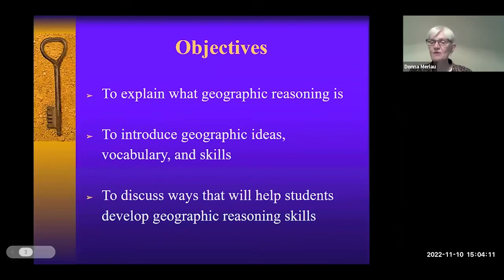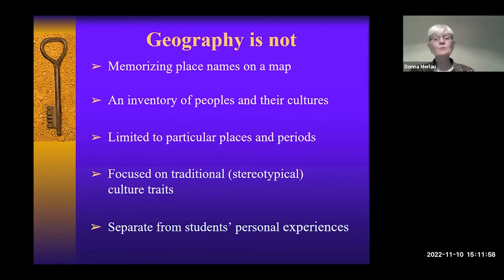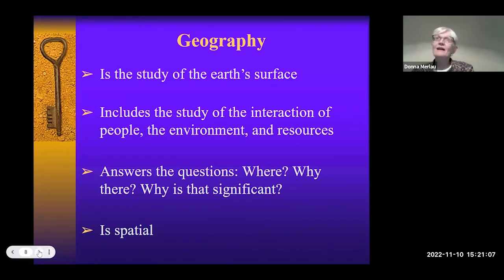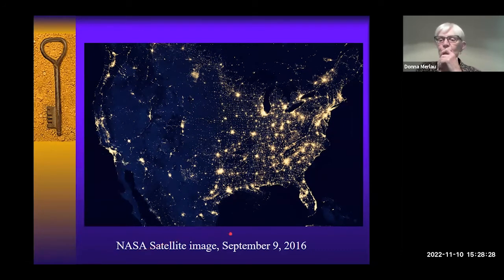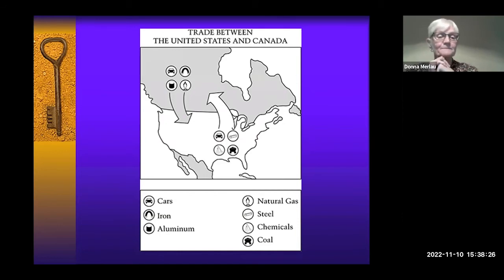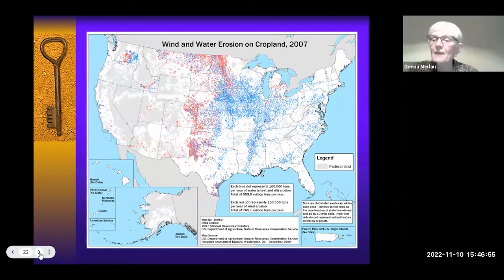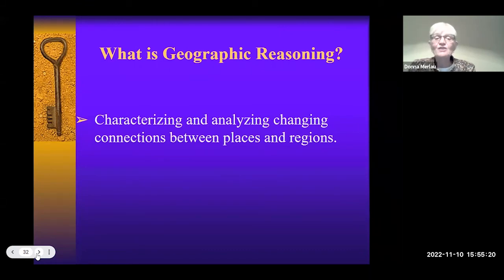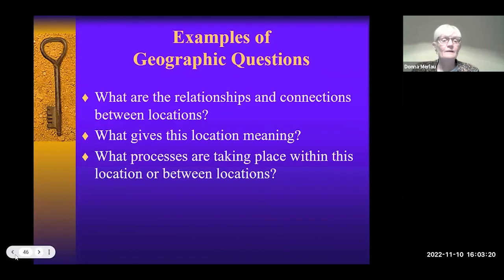Exploring the Practice of Geographic Reasoning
Join Donna Merlau and take a closer look at the practice of geographic reasoning and learn ways that it can be applied in the K-8 classroom using SS/ELA.